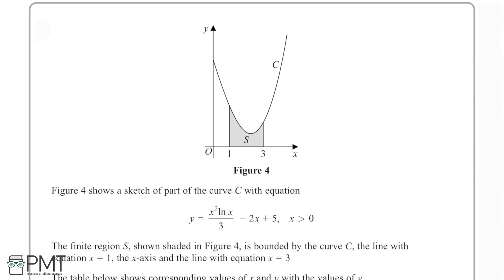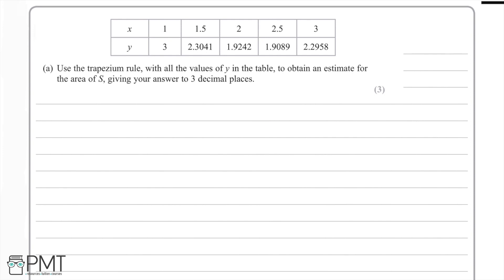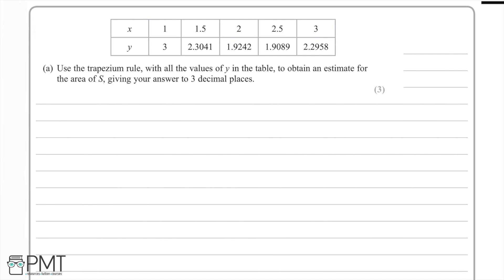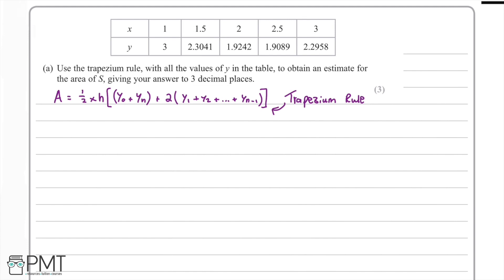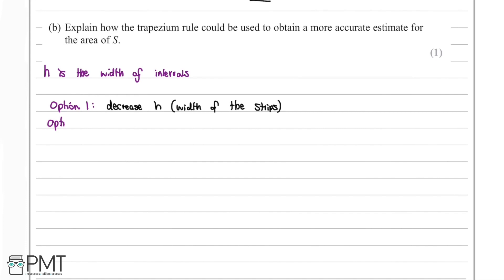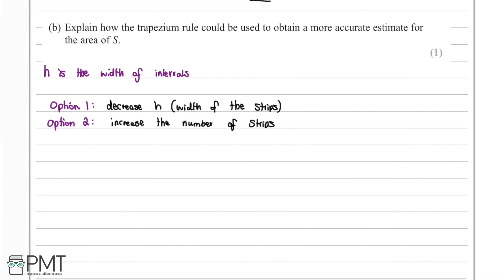Trapezium Rule - Q1 | Maths A-level | PMT Education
This is the video solution for our Pure Mathematics A Level Trapezium Rule Questions by Topic. You can watch all the videos for this question set in this playlist